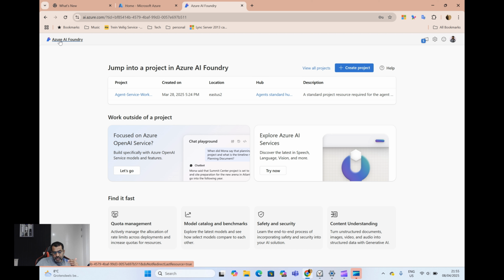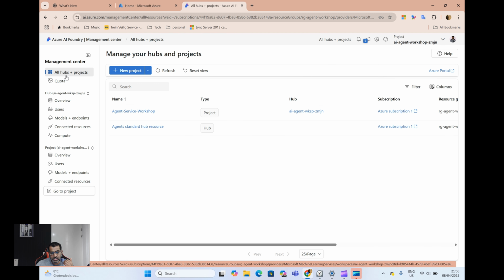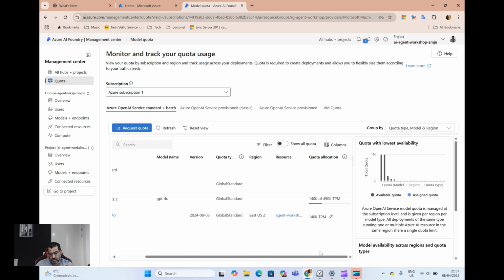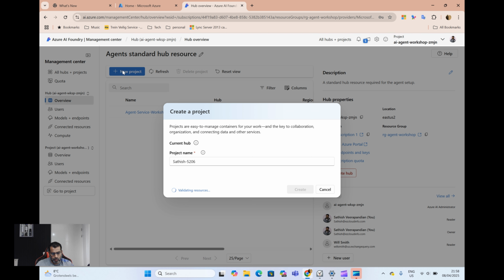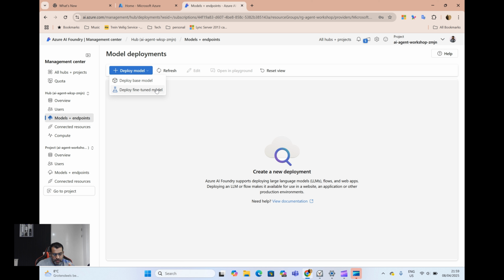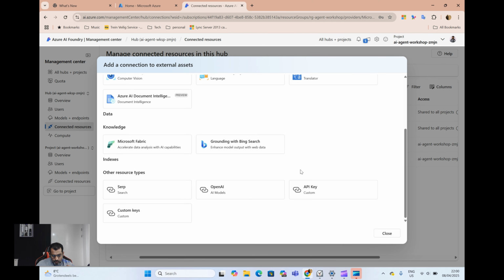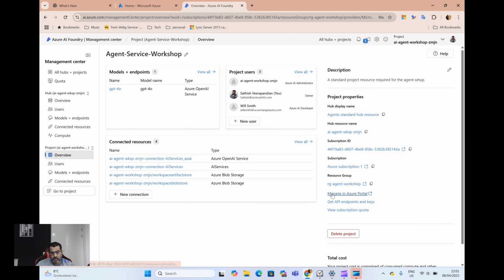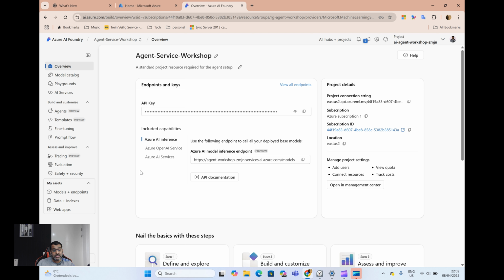Everything you need to know about Azure AI Foundry Hub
This powerful tool helps streamline governance and management activities of your AI Projects.